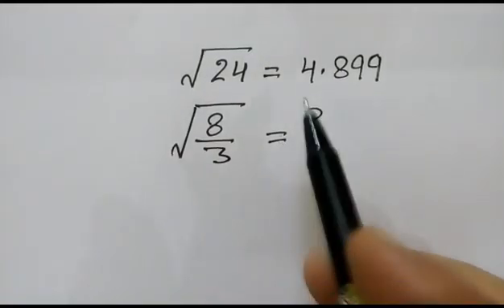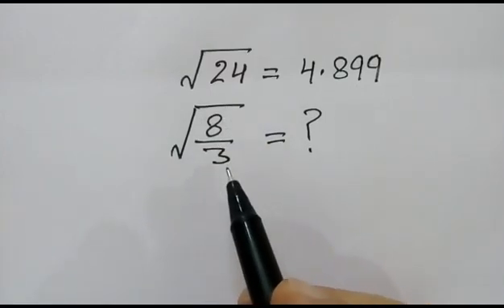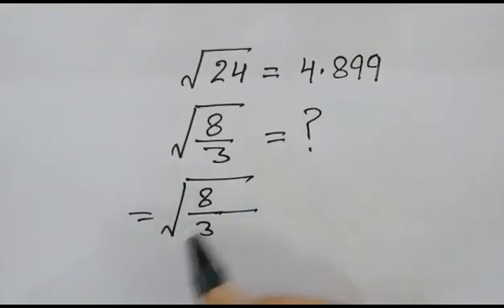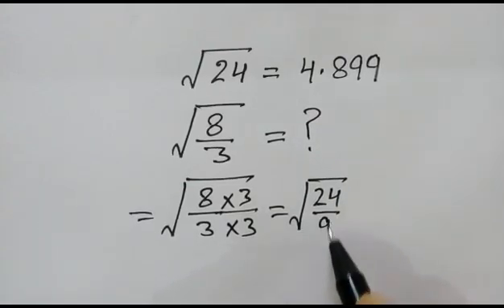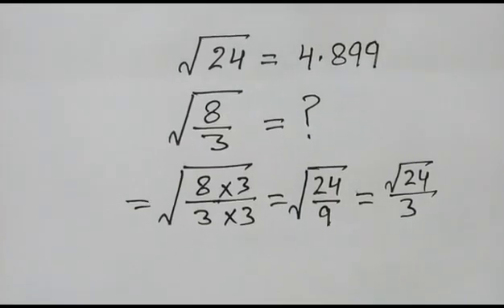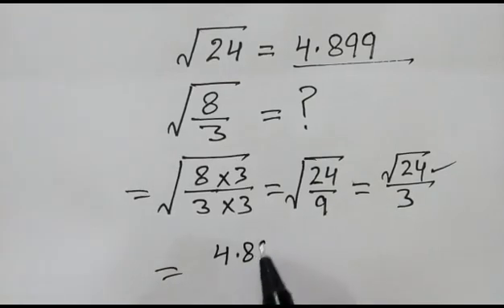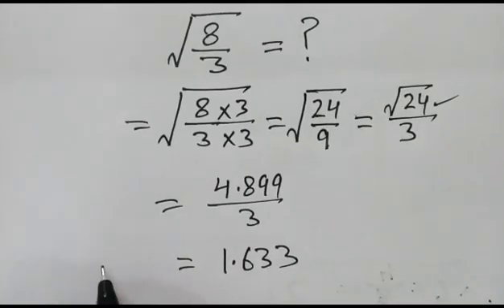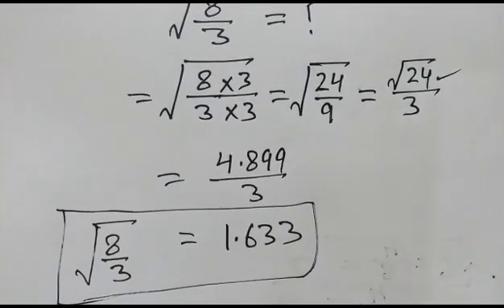surds and indices :